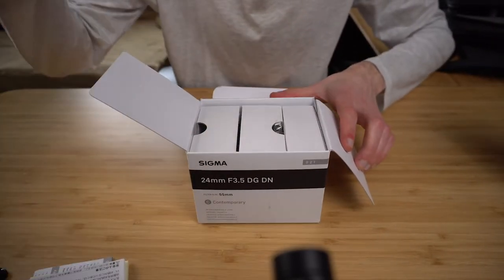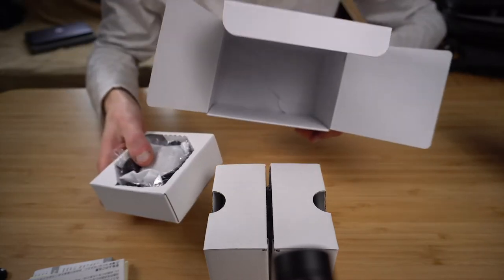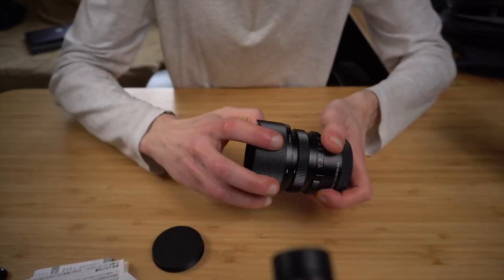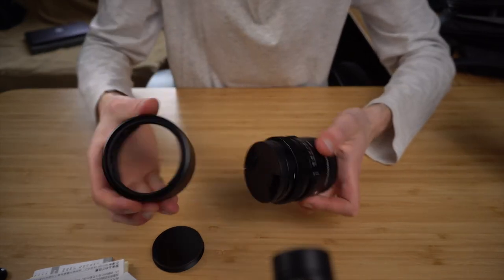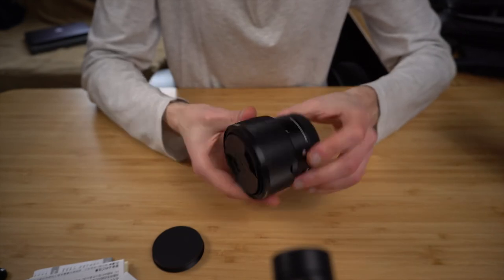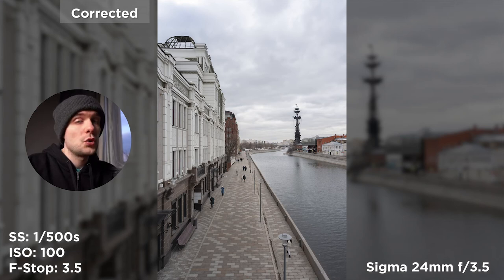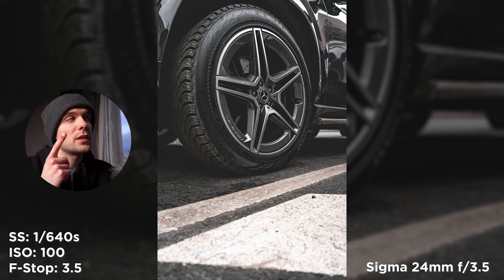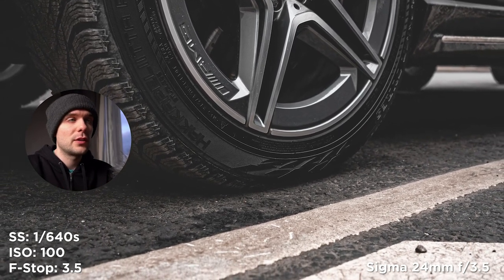Sigma 24mm f3.5 Unboxing and Samples | Affordable Competitor to Sony 24mm 2.8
Is this the best wide angle lens for Sony a7iii ? Is it better than Sony 24mm 2.8 ? I think this very well might be. Sigma 24mm f3.5 DG DN pleasantly surprised me with amazing sharpness, its weight and size and of course image quality.

0:00 - Intro
0:45 - Unboxing
5:52 - Sample photos